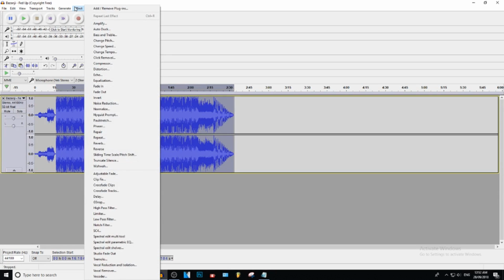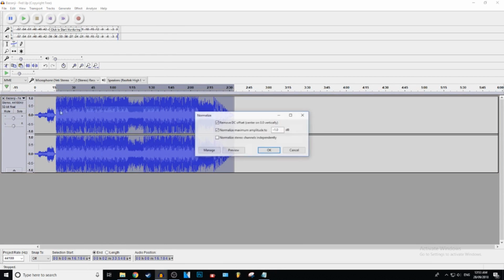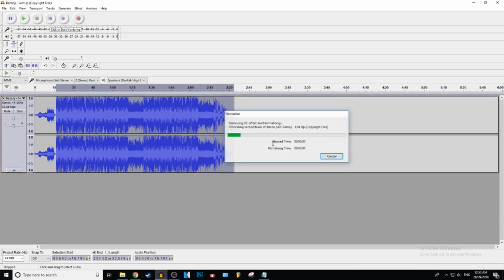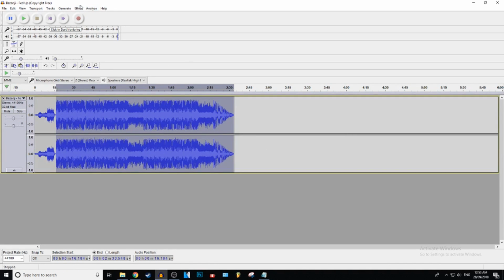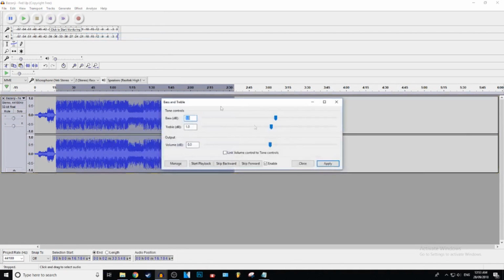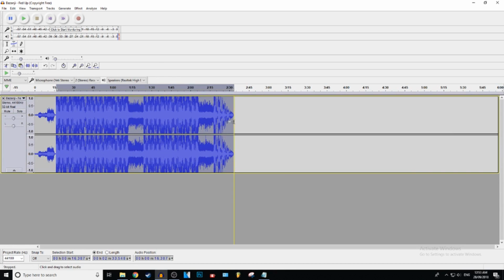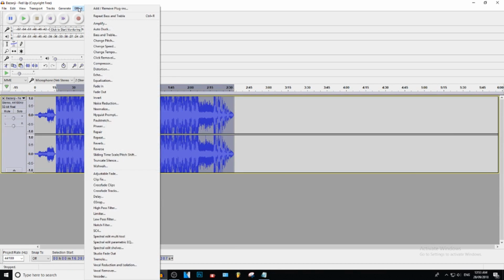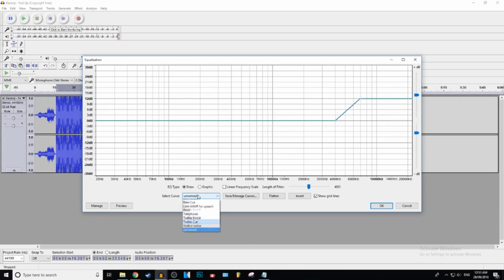How To Bass Boost Songs In Audacity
Chapters:
Intro➤0:00-0:08
Boosting The Bass➤0:08-1:06
Boosting The Bass Some More➤1:06-2:12
The Meme Bass Boost➤2:12-2:28
Outro➤2:28-

~ GysticTutorials